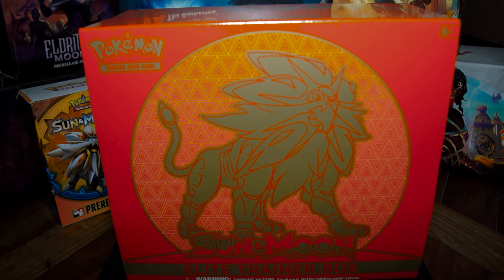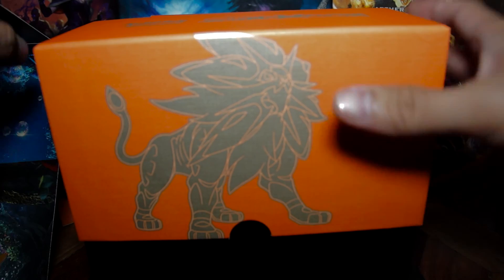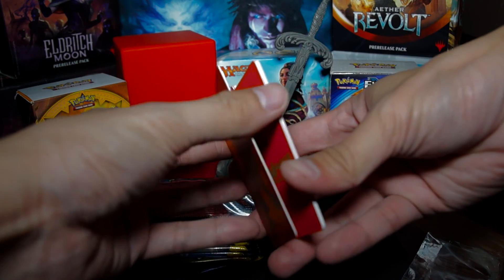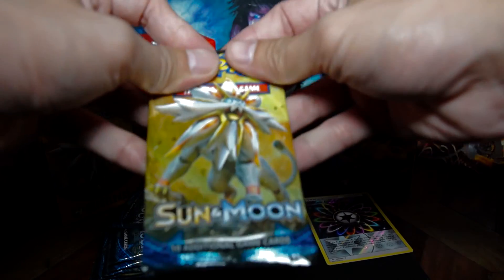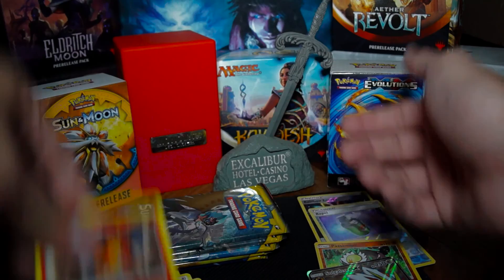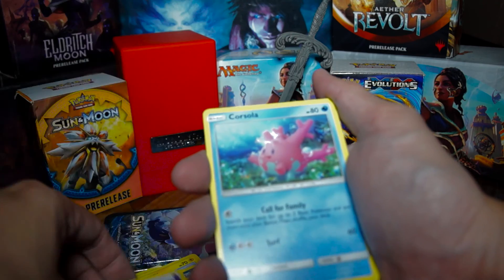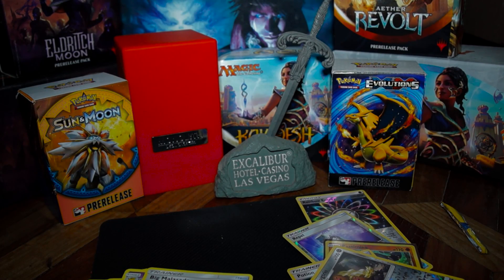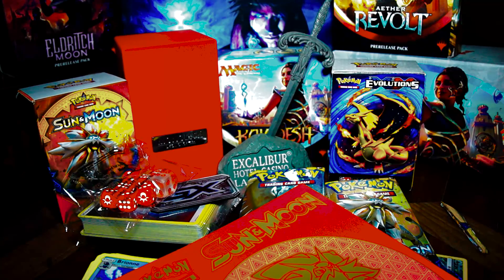Sun and Moon Elite Trainer Box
Sun and Moon Elite Trainer Box Unboxing.

To be eligible for the contest, you'll have to follow the channel, like this video and comment.

Winners will be announced on March 18, 2017.